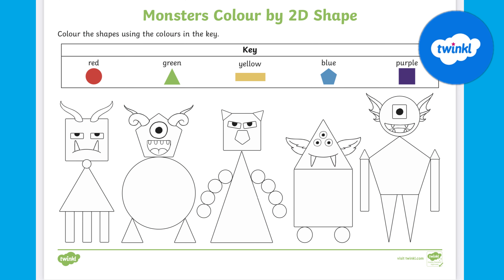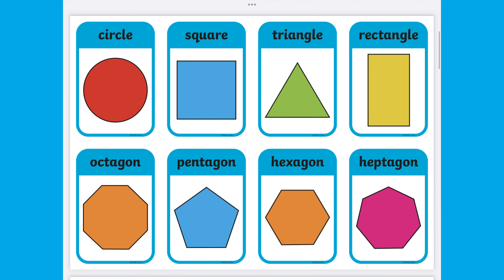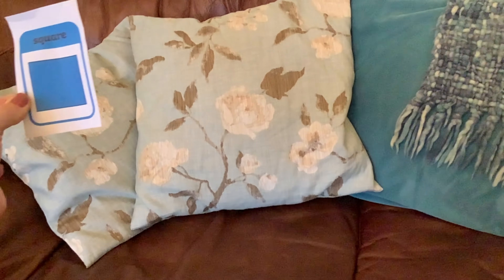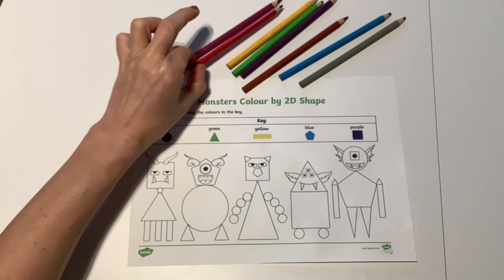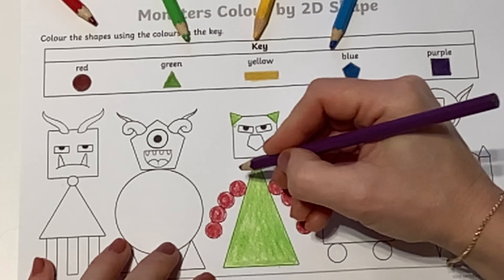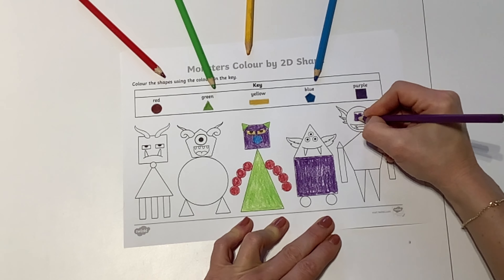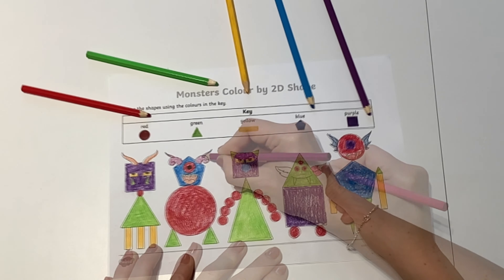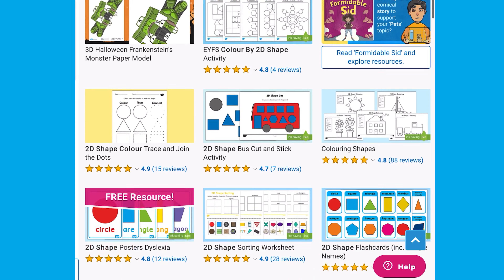Monster Colour By 2D Shape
This video aims to deepen children's understanding of shape by using our Monsters Colour By 2D Shape Activity Sheet resource. This link to download a copy

This Monster Colour By 2D Shape activity is a fantastic resource to help make shape recognition fun. Children can explore different shapes and their properties before enjoying a monster colouring activity to help develop fine motor skills.

0:00 Introduction
0:15 Exploring shape
0:25 Properties of shapes
0:36 Print worksheet, select media
0:52 Monster colouring activity
1:08 Tripod grip practice
1:26 Goodbye

Thanks for checking out this Monster Colour By 2D Shape activity.